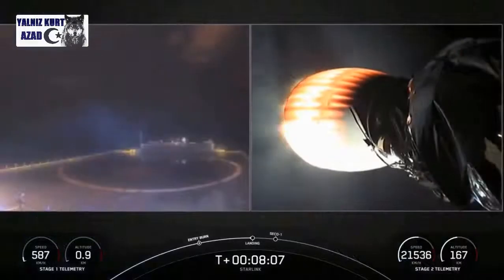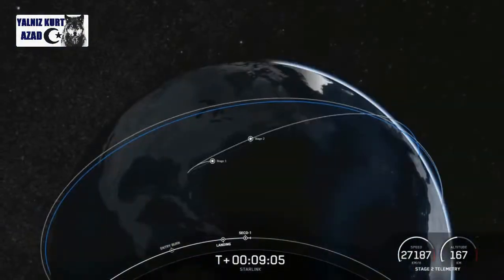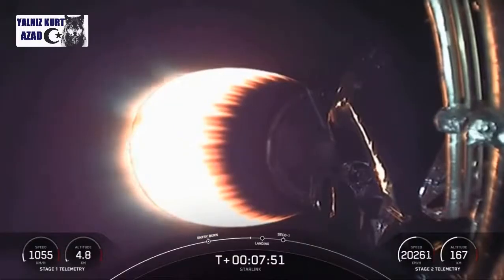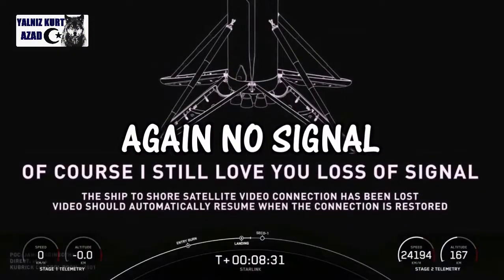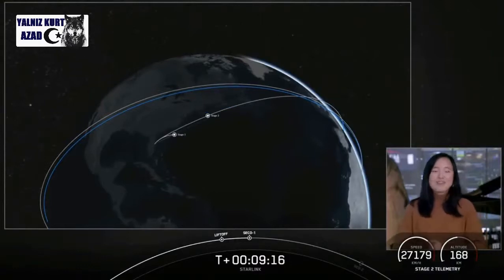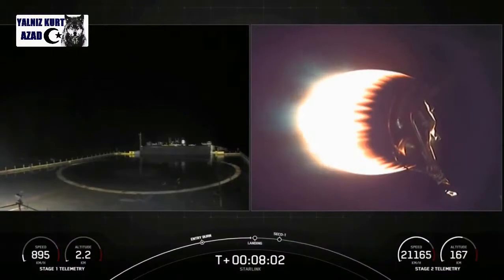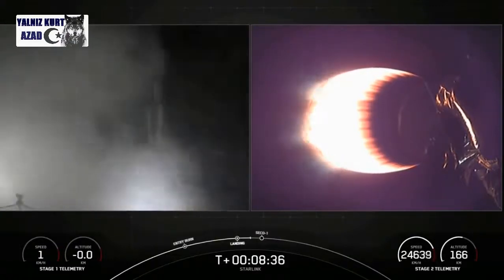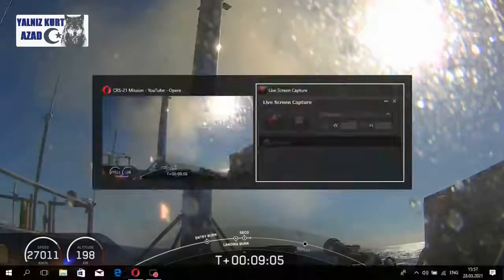Always when a SpaceX rocket lands, the signal goes off